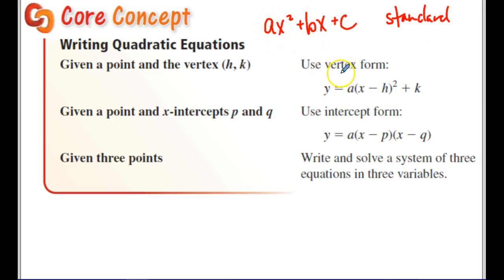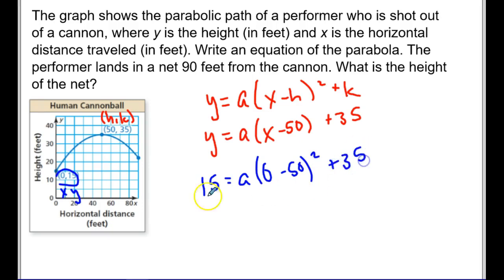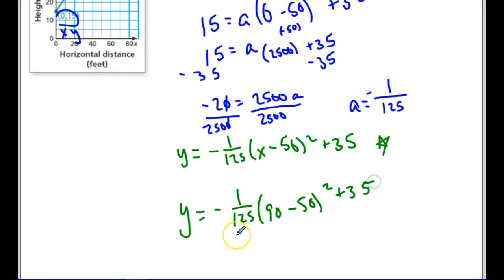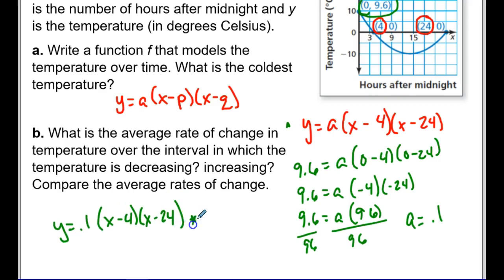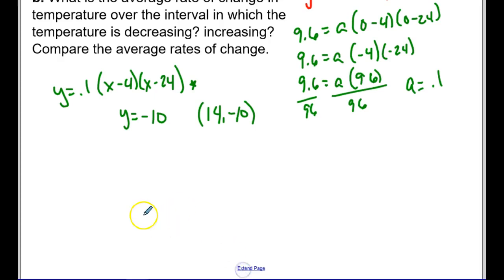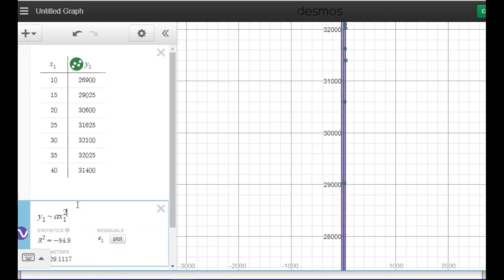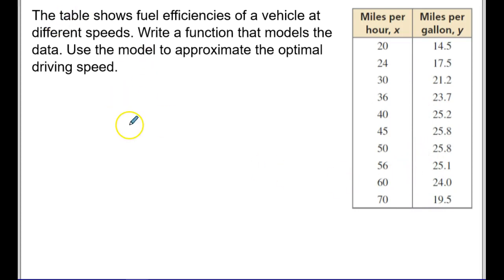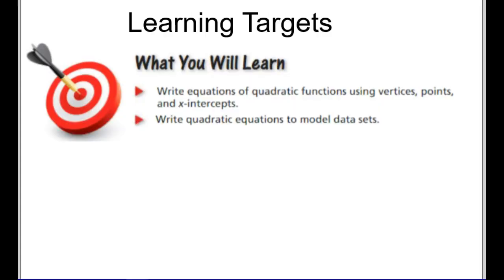Algebra 2 2.4